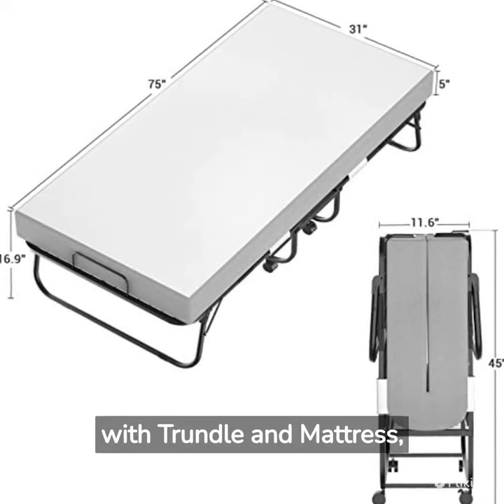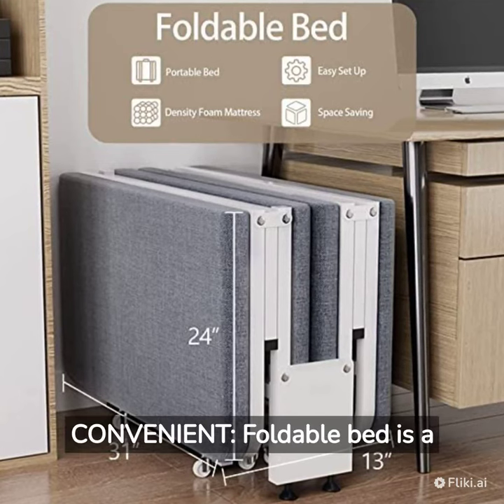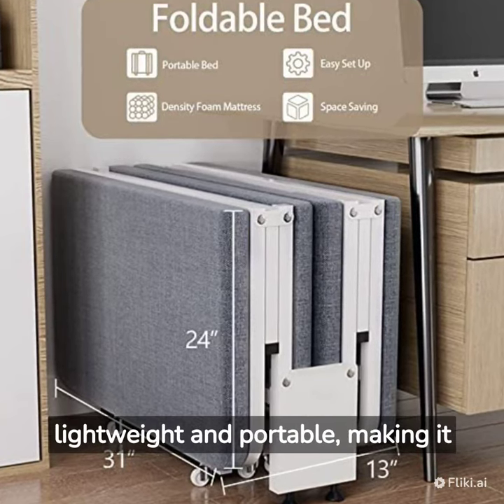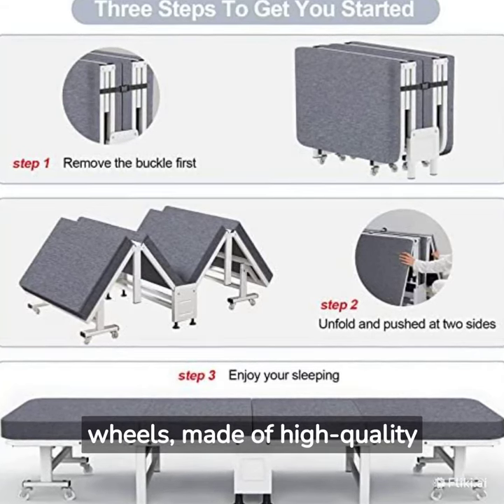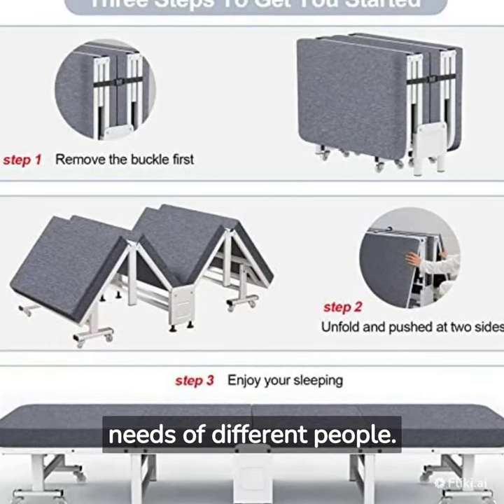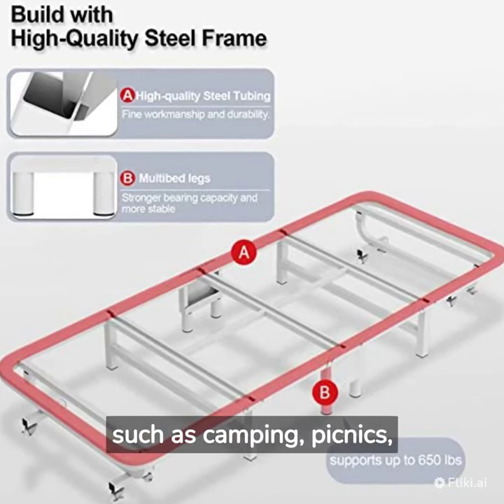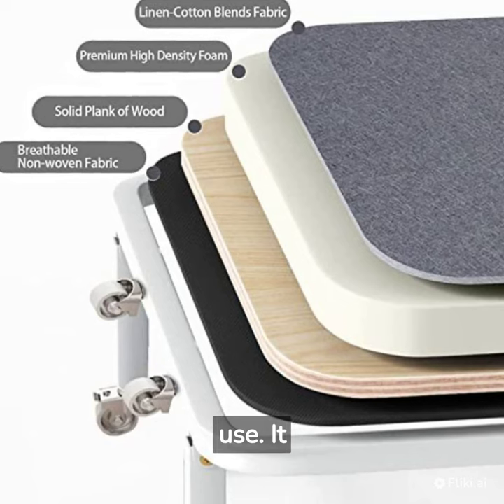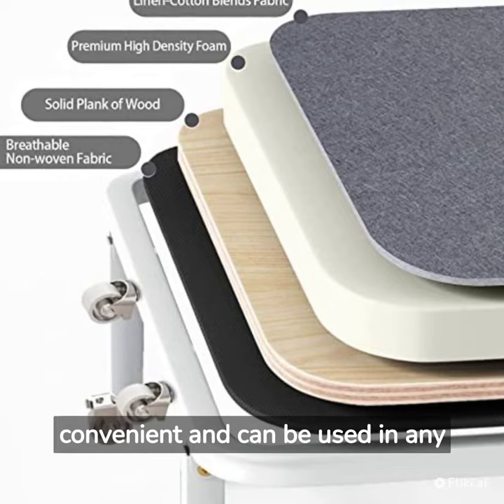maxyoyo folding bed with trundle and mattress rollaway day bed cot size daybed for adult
MAXYOYO Folding Bed with Trundle and Mattress, Rollaway Day Bed Cot Size Daybed for Adults, Portable Foldable Guest Bed, Medium Soft and High Support Mattress, Ultra Steady Frame with Max 650lbs Load